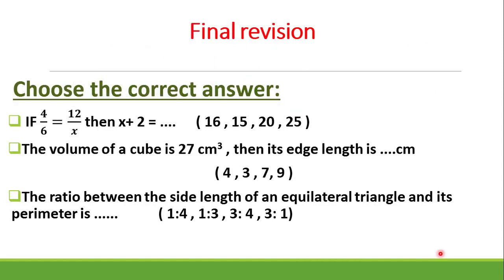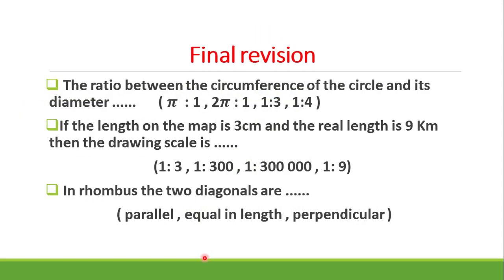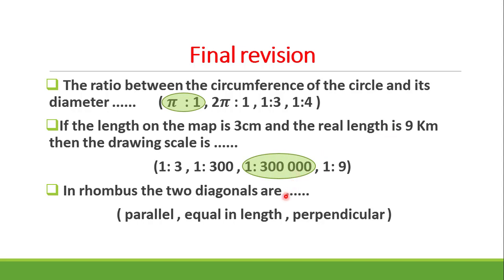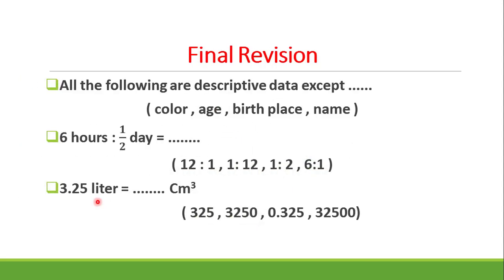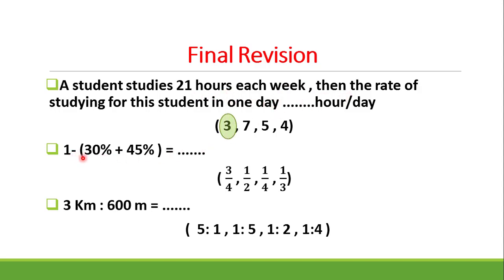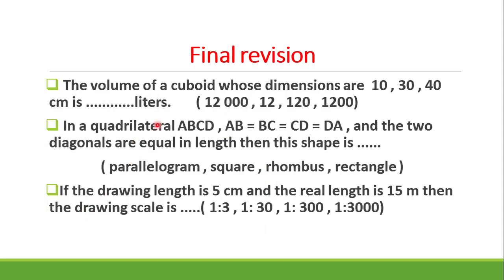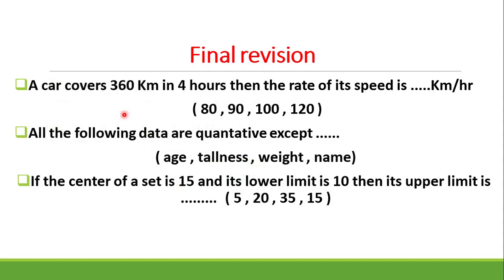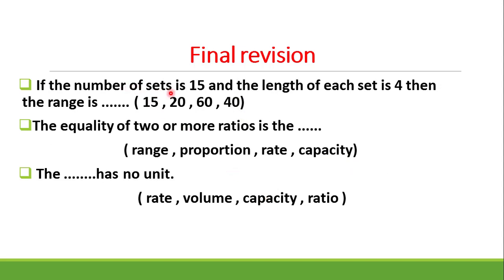Final math revision grade 6,first term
The final revision of math , first term , grade 6
2021